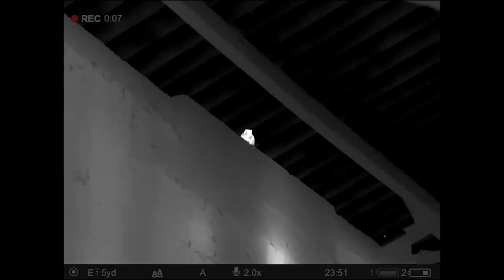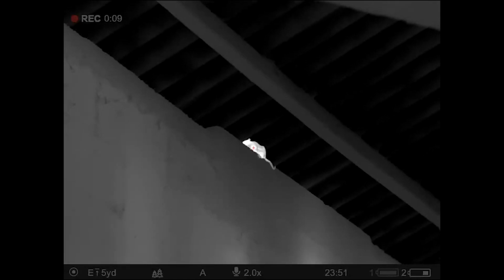Ten Grand Thermal Rat Control - Pulsar Thermion 2 XP50 LRF PRO and Accolade 2 XP50 PRO LRF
SCI's Tim is out with ten grands worth of thermal gear to control some rats.

The Pulsar Thermion 2 XP50 LRF PRO and Accolade 2 XP50 LRF Pro.

Kit list
Pulsar Thermion 2 LRF XP50 PRO